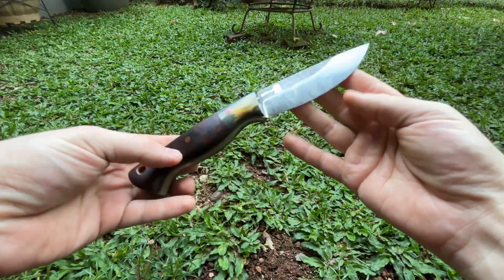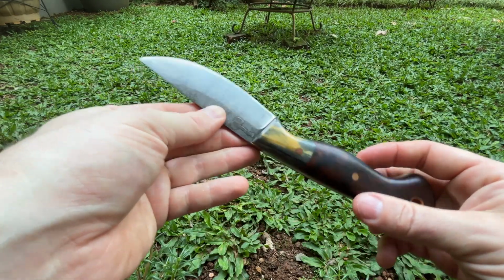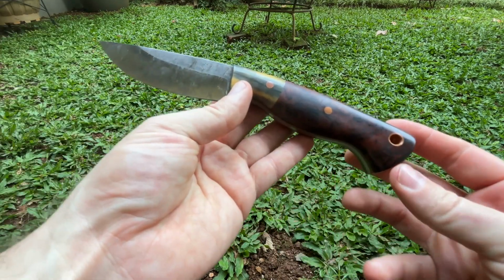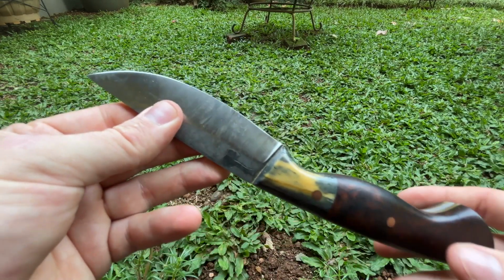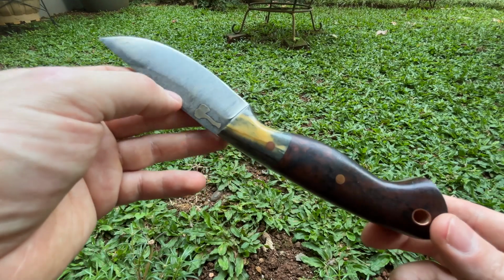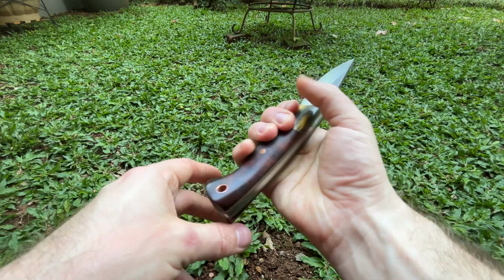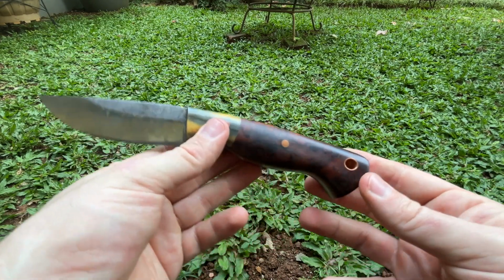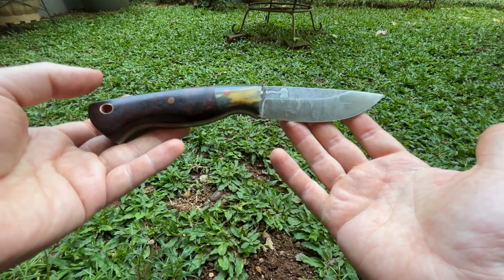Artemis Recon in CPM 4V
A look at The Artemis Recon made by The Scrawny Lumberjack.

Knife Specs:
4 Inch blade
5/32 CPM 4V 64 hrc
High convex grind with secondary V edge. 18 DPS .005 BTE